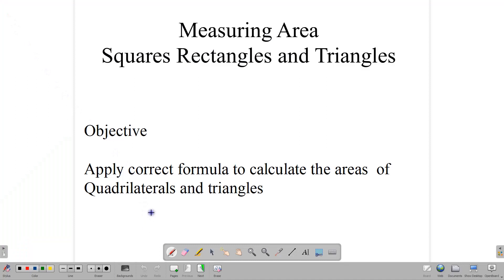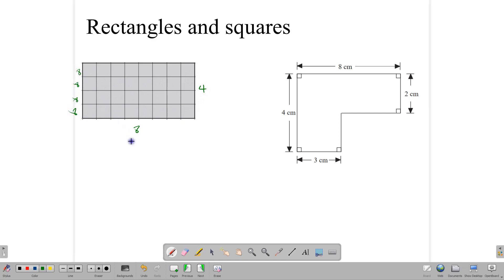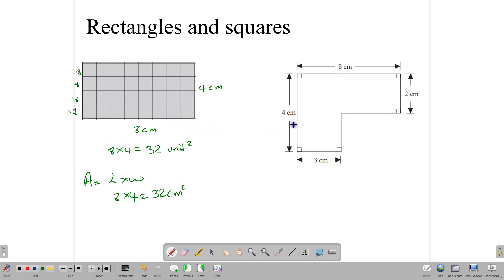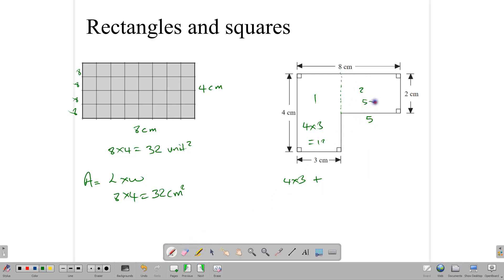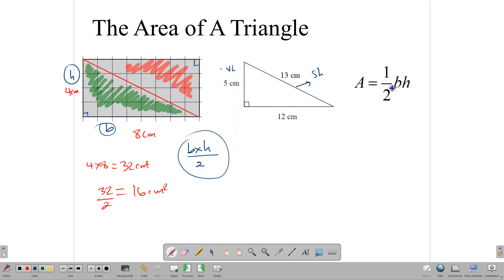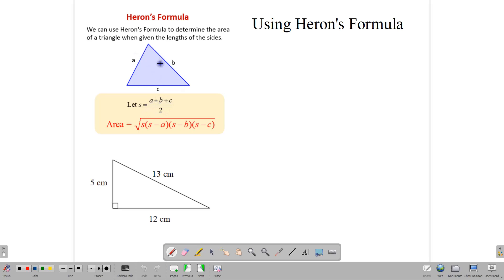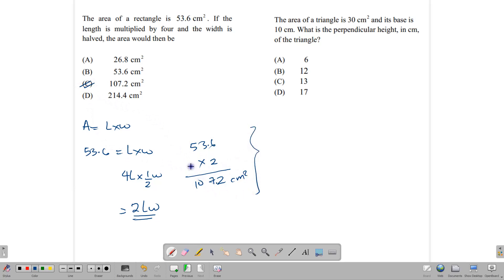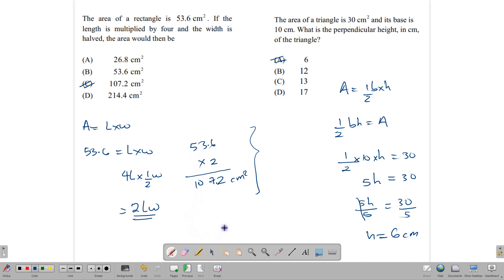Measurement Area of Rectangles and Triangles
Calculate the area of a rectangle, calculate the area of triangles using different formula